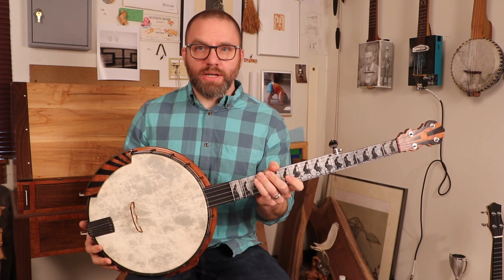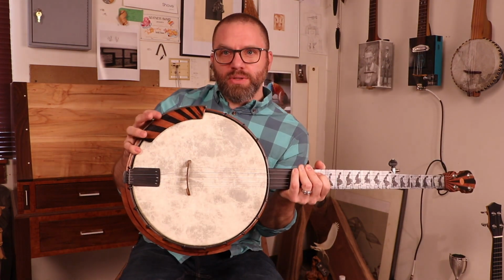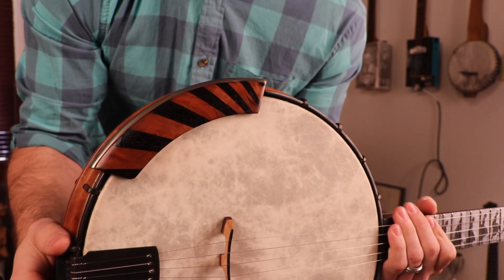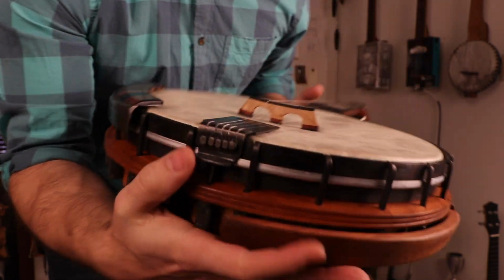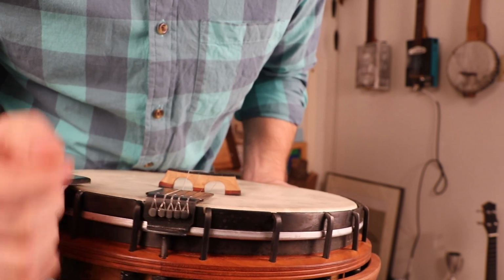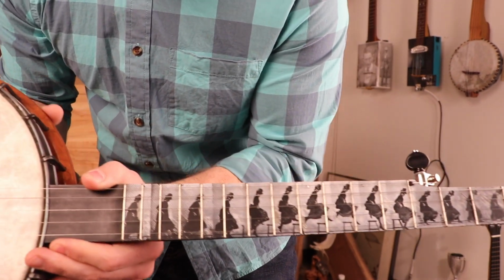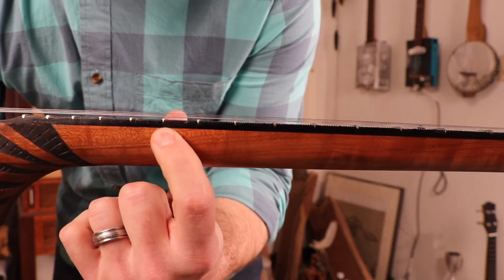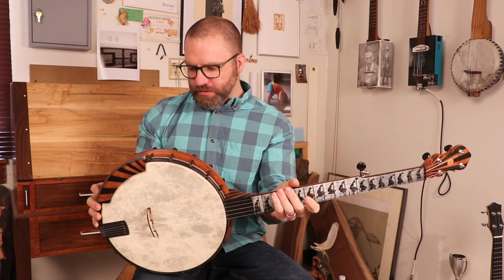Quick Look: Woman jumping over a stool banjo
This was the banjo I made for myself to be my primary player. I had never seen a banjo with a full image on the fingerboard. The fretboard image is made from selected frames of Eadweard Muybridge’s “Woman Jumping Over a Stool”. It is made by inlaying acrylic mother of pearl into Richlite (an ebony alternative). I have seen a number of instruments with heavy adornment but never one with a whole image on the fingerboard. All of the hardware (the hooks, nuts, tension hoop, tone ring, tailpiece, and post bolt) are all made from scratch. The only things purchased for this project was the tuners and the head.

Body: Cherry and locust
Tone ring: Steel and brass
Peg head: Cherry, bog oak, and leather
Neck: Curly Cherry, Locust, and ebonized walnut.
Arm rest: Cherry, bog oak, steel, and magnets
Fretboard: Acrylic and Richlite.
Bridge: Bloodwood, Richlite, and maple

0:00 Start (intro)
0:16 Backstory
1:16 Details and up close
3:05 The neck
4:26 Tone ring
5:24 Kurled knobs
6:20 Hear it in action
4:23 Closing